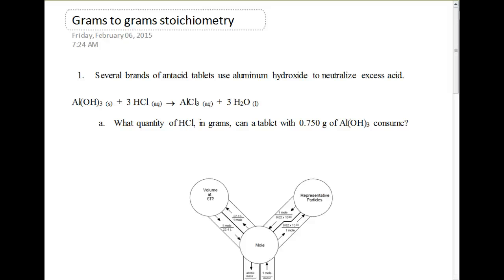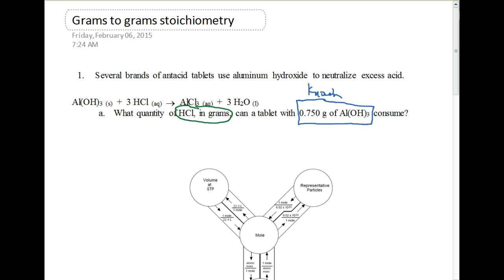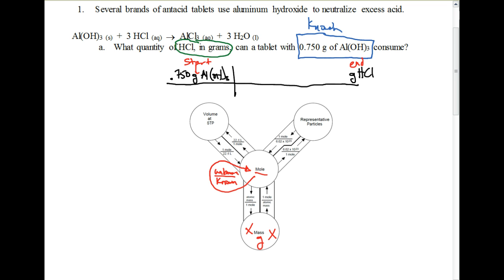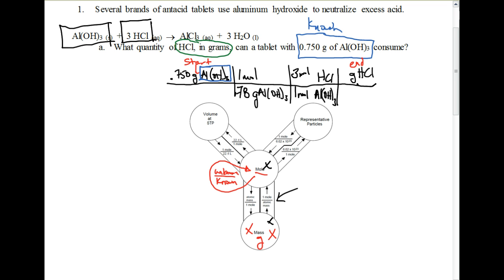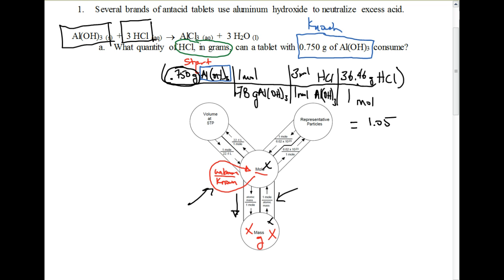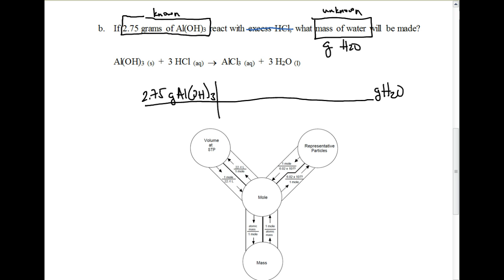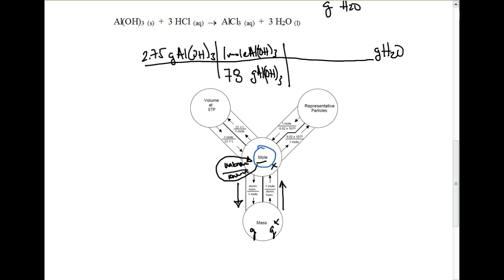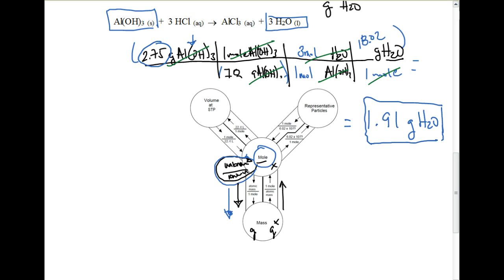Stoichiometry: grams to grams